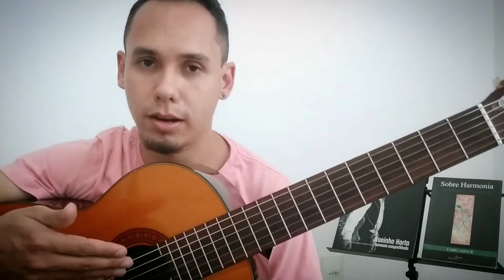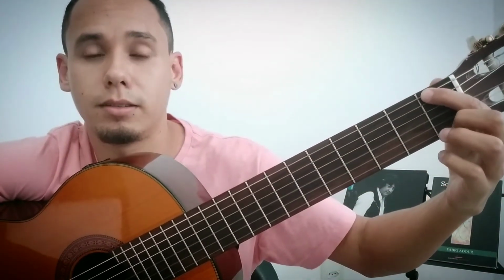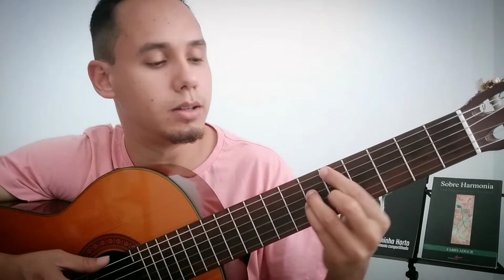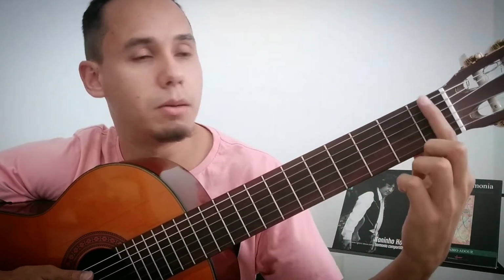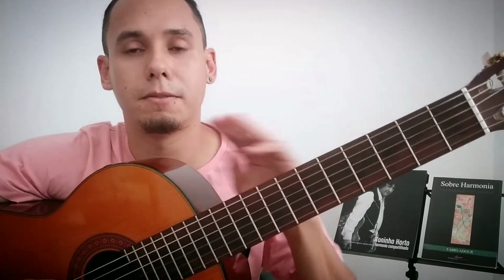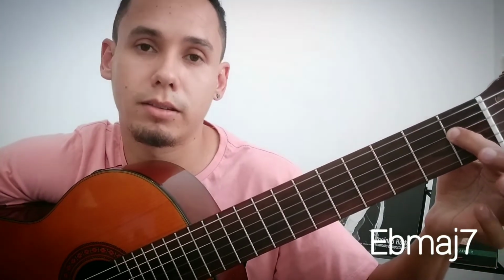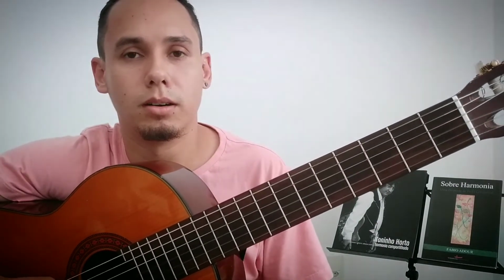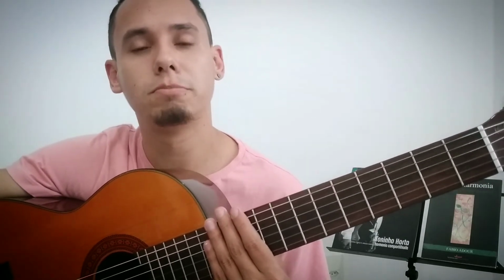BOSSA NOVA + How to play Maj7 CHORDS on the GUITAR (Bonus) - WAVE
In this video I'm playing a Bossa Nova song called Wave composed by Tom Jobim.
I also quote a song called Canção do Sal by Milton Nascimento in the end of Wave.
In this video there is an incredible bonus to guitar players. I teach 3 different ways to play a major seventh (Maj7) chord on the guitar.

Robson Mendes is a Brazilian musician from Minas Gerais who likes different cultures. He has the challenge of talking about music in English on this YouTube channel.